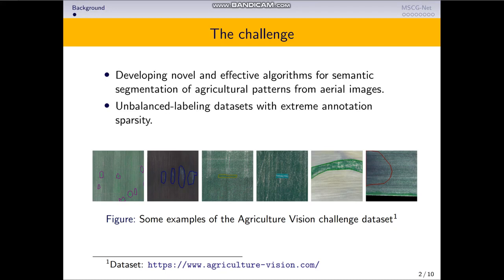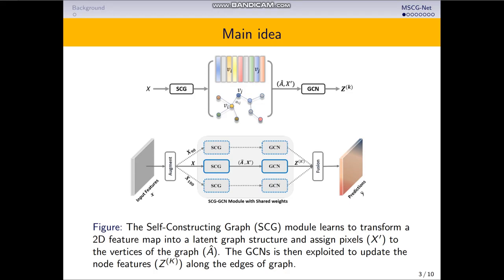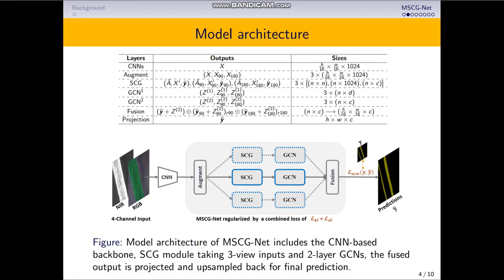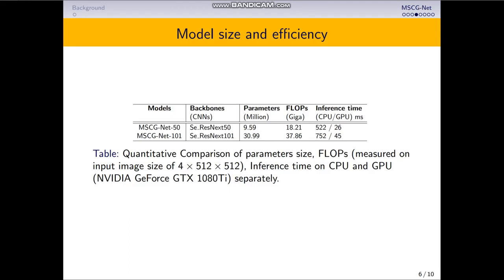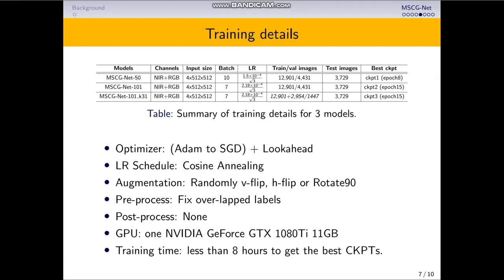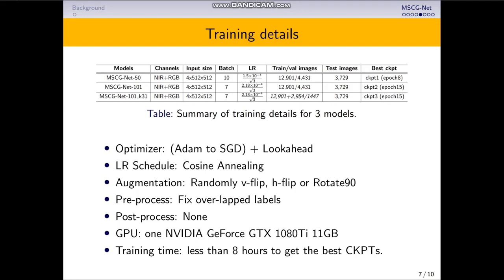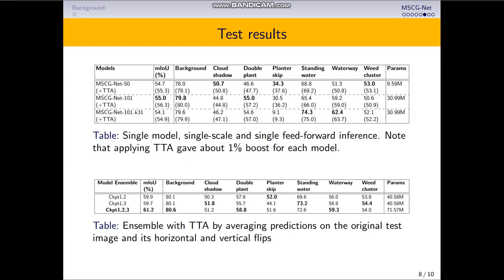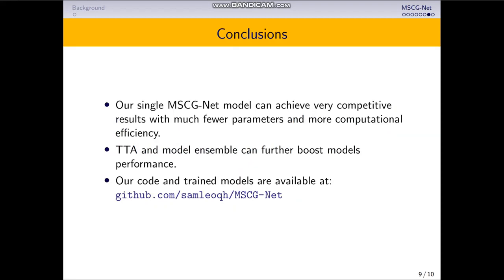Challenge Talk 2: MSCG-Net Models for The 1st Agriculture-Vision Challenge (UiT, Norway)